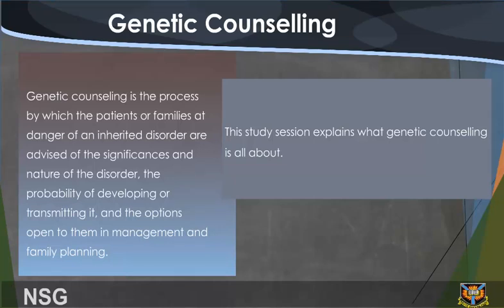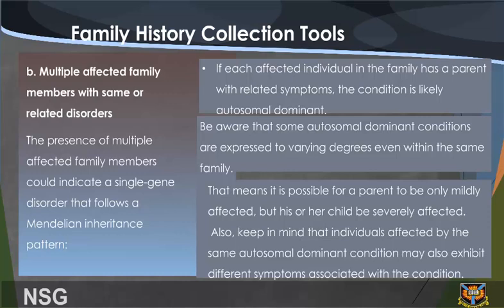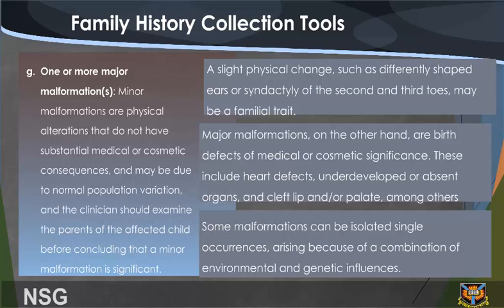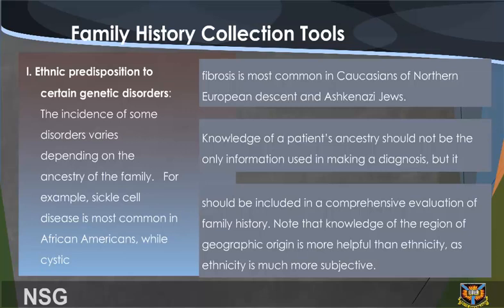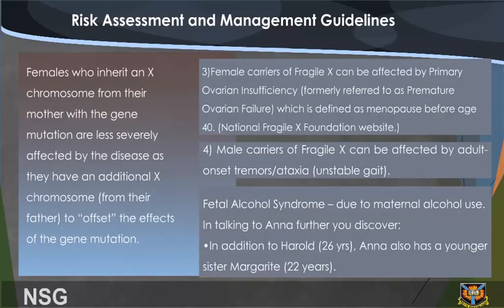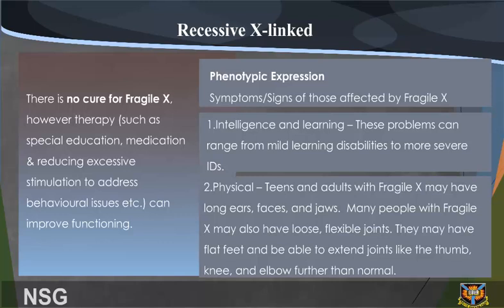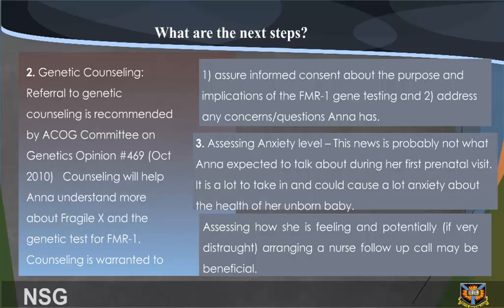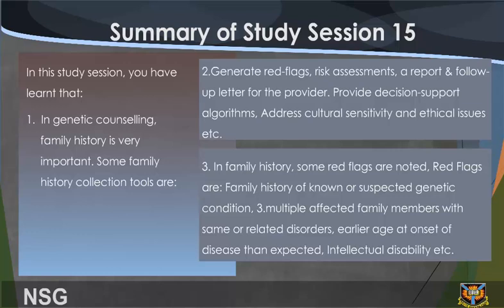222 session 15